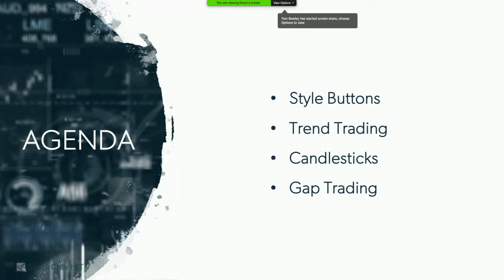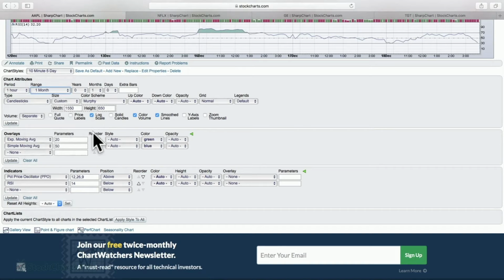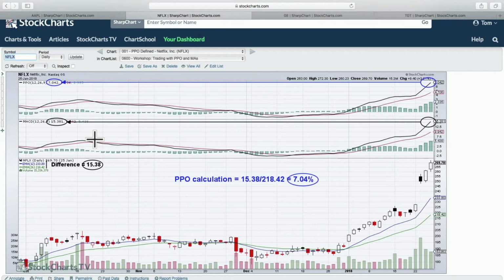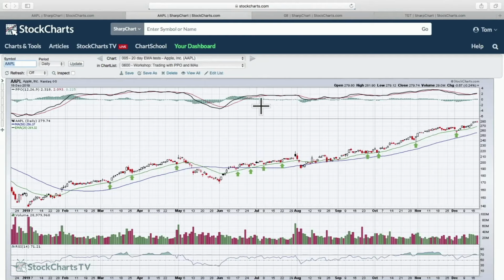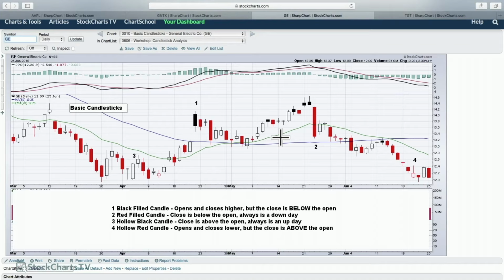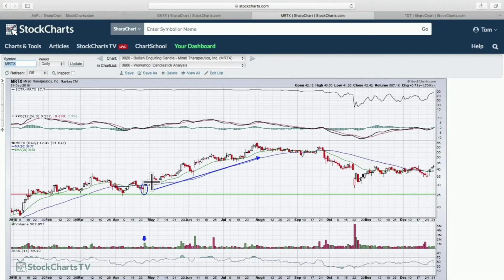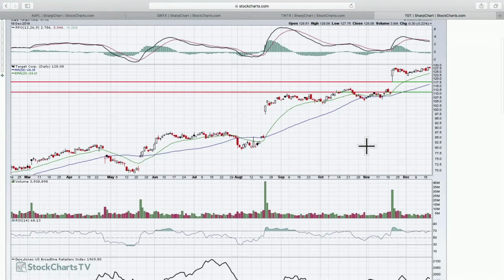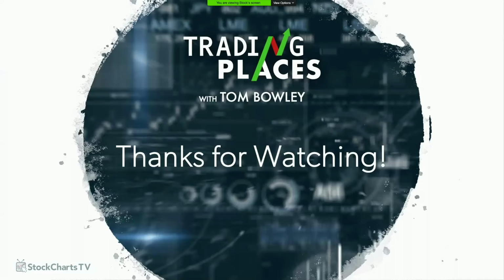Trading with an Organized Game Plan | Trading Places (12.19.19)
Tom Bowley provides a few of his secrets for developing a trading plan to include his use of chart style buttons, favorite indicators, candlesticks, and gap trading strategies.